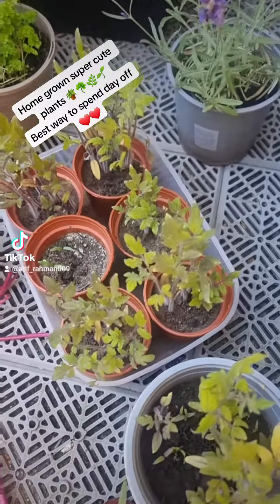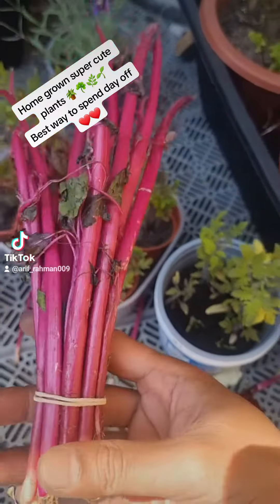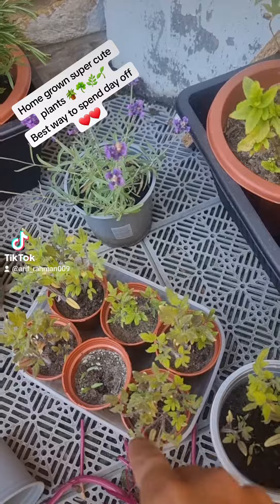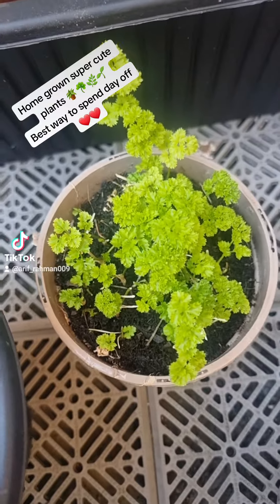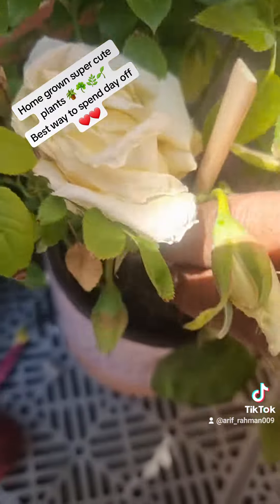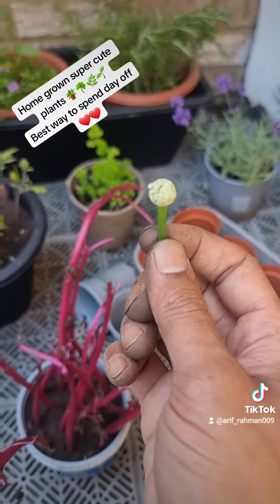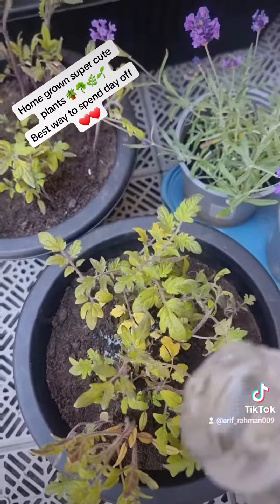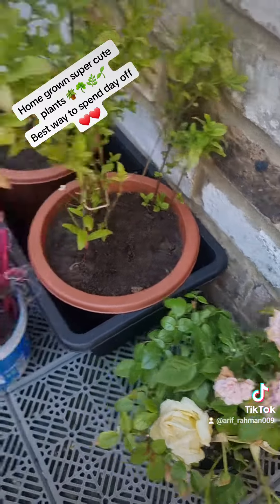🪴🪴☘🌿🌱🪴🪴 Best way to spend time#remedy#mental satisfaction#Plants#life is beautiful